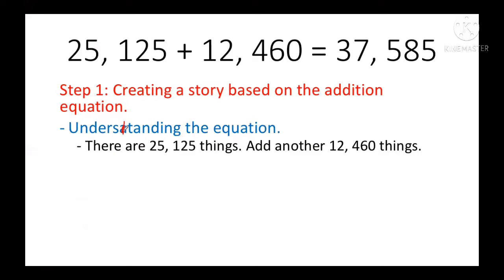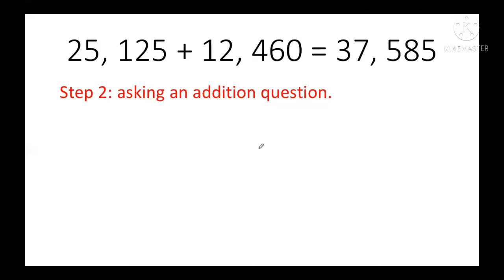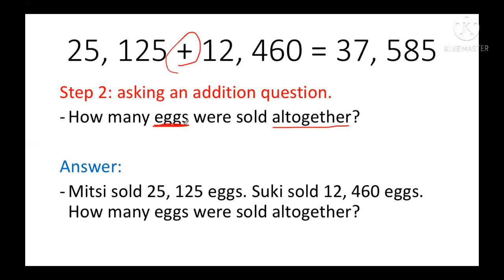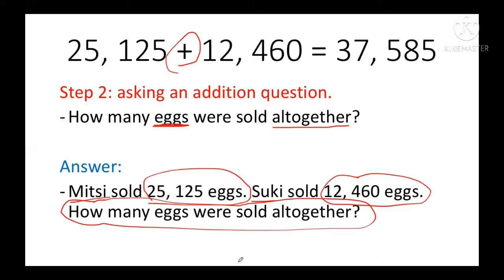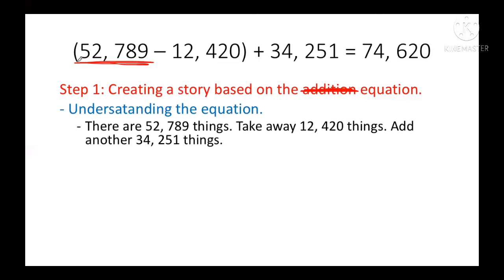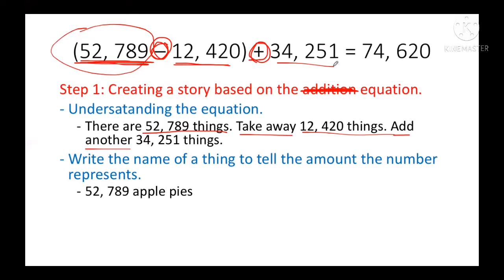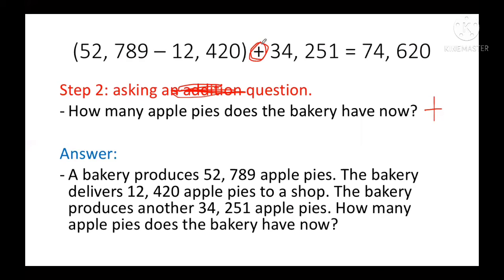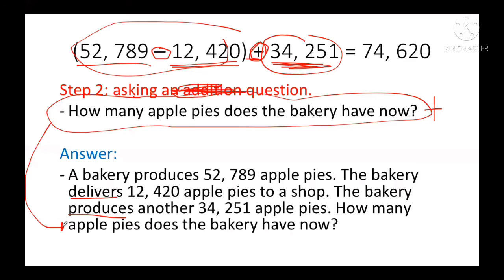Creating Addition and Subtraction word problems - Mathematics 4